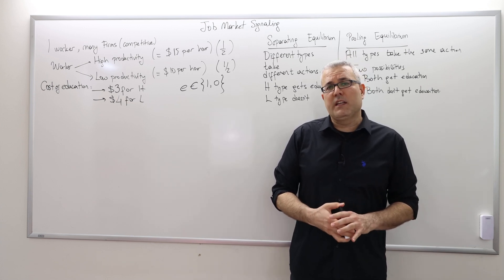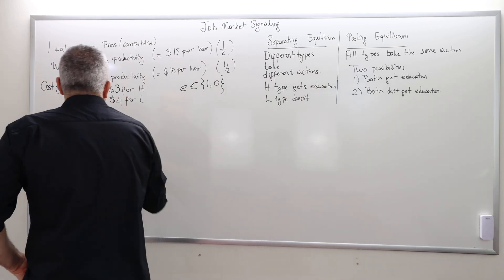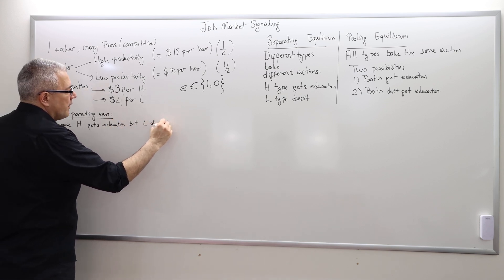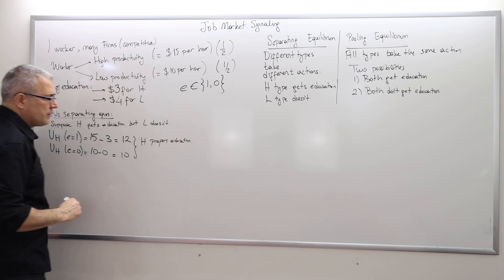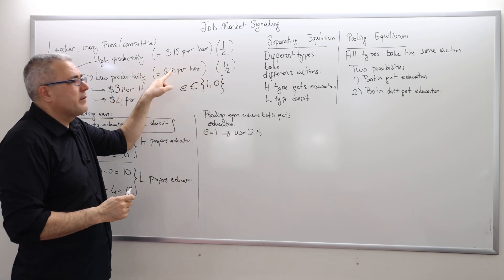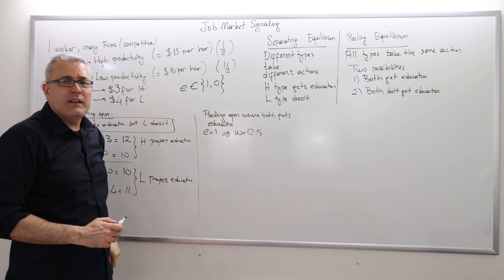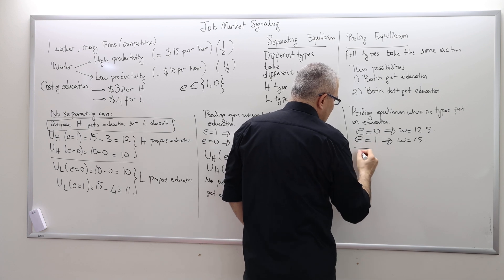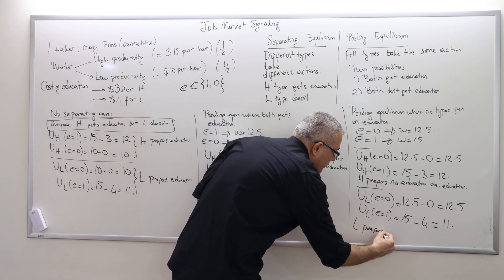(IME2) Chapter 11 - Video 8: Spence's Job Market Signaling Model With Low Cost of Education.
In this episode, I will use a numerical example to explain how we determine the separating and pooling equilibria of the Spence's job market signaling model when the cost of education is low.